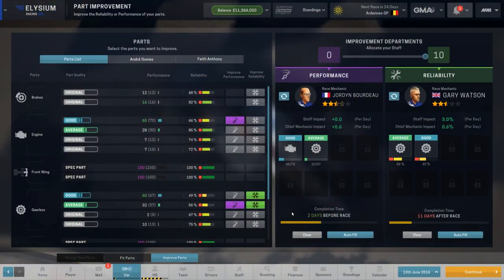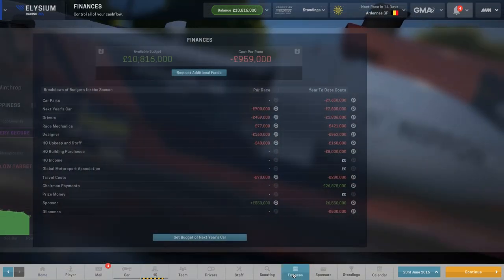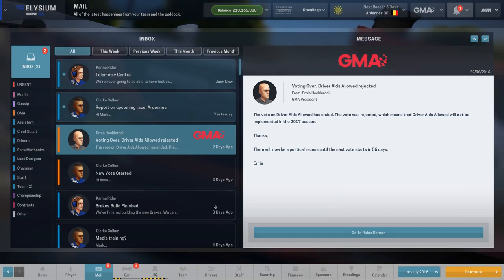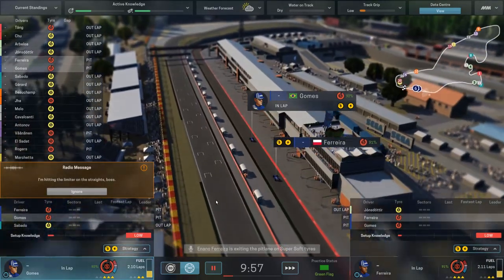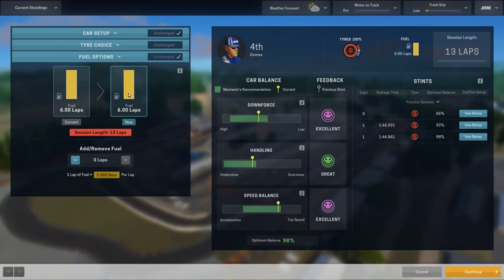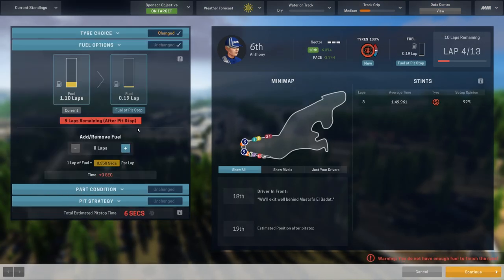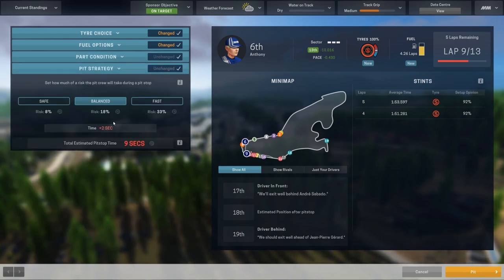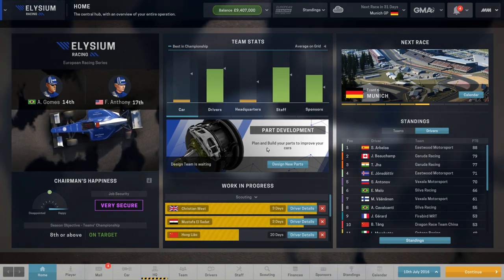Motorsport Manager #06 ARDENNES Custom Team - MOTORSPORT MANAGER Let's Play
Motorsport Manager is a Formula 1 fantasy manager game! Let's take our own custom team in Motorsport Manager from the bottom tier European Racing series to the top!